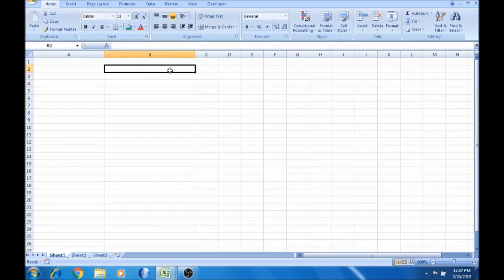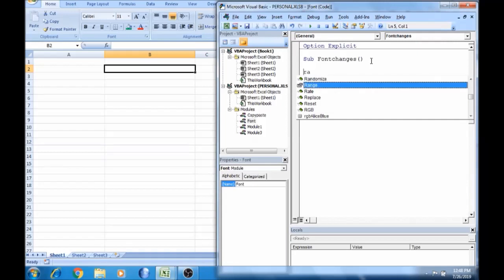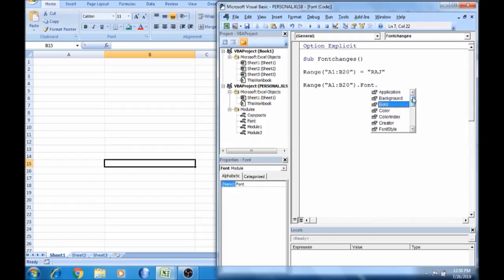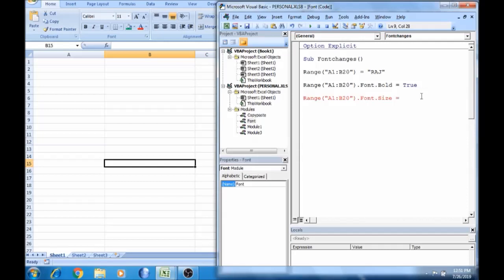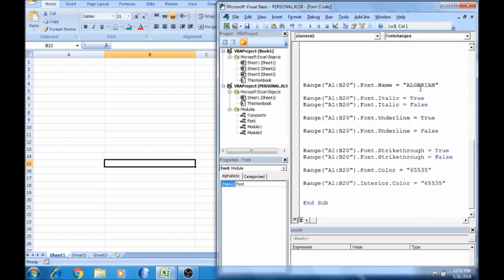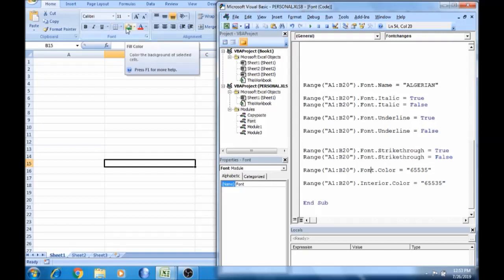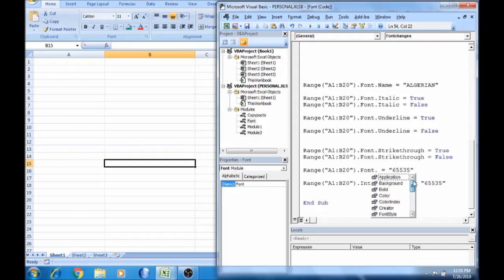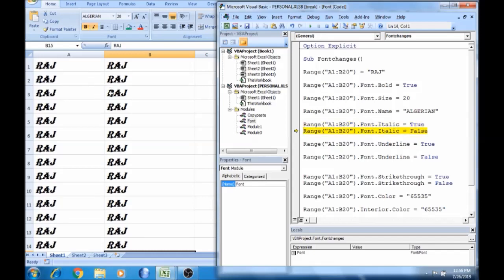Part - 4 | Font changes , size and color | VBA Macro in tamil